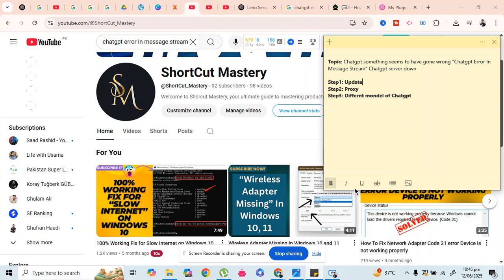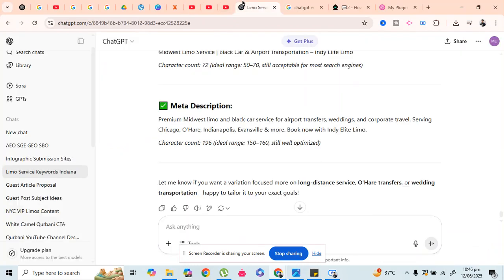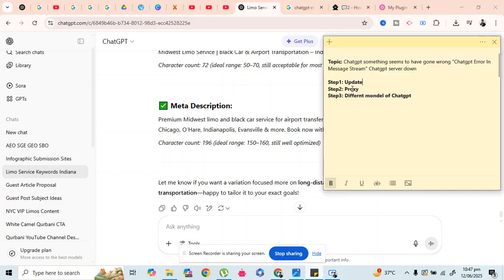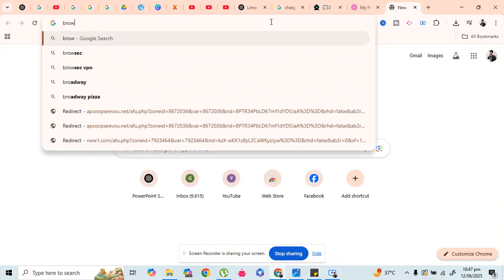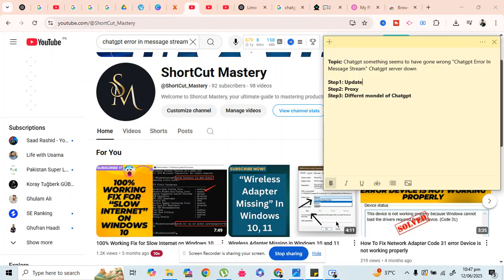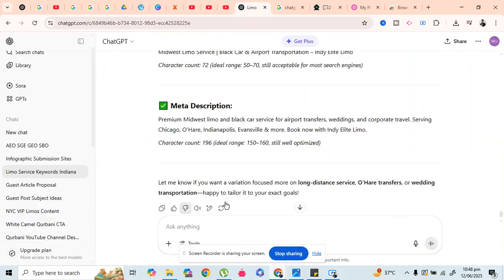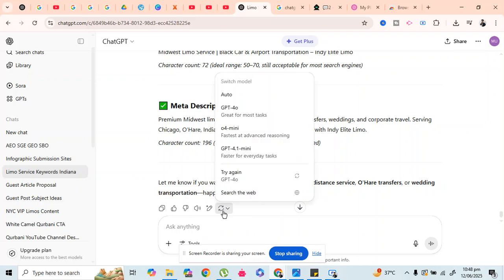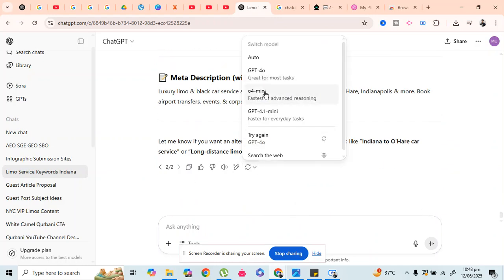ChatGPT Error in Message Stream? FIX & Updates Here! | Server Down?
Are you seeing “Error in Message Stream” on ChatGPT? Or is ChatGPT not working / server down? In this video, I explain why this error happens, what it means, and how to fix it (if possible).

🔥 Stay updated on the latest ChatGPT outages, fixes, and status updates.
🛠️ If you’re experiencing issues, this video covers:

ChatGPT server issues

“Error in Message Stream” explained

Real-time outage tracking

What you can do when ChatGPT is down